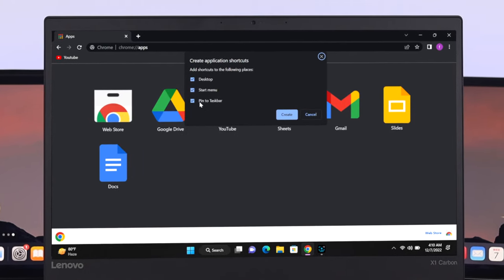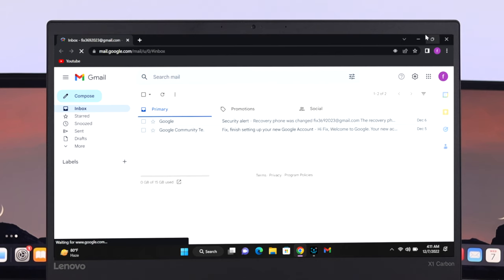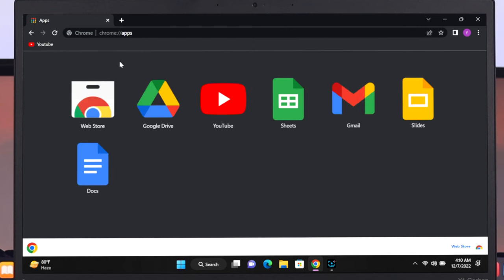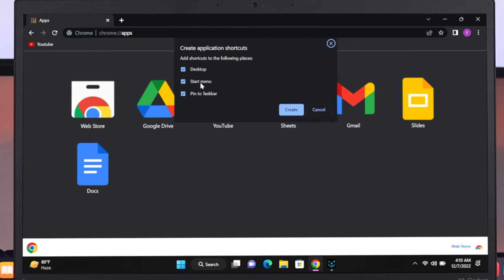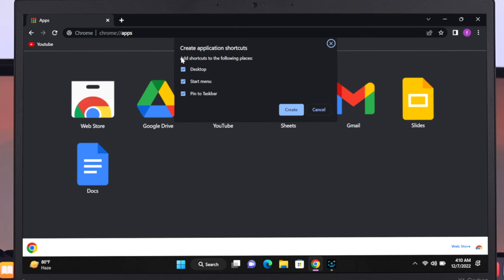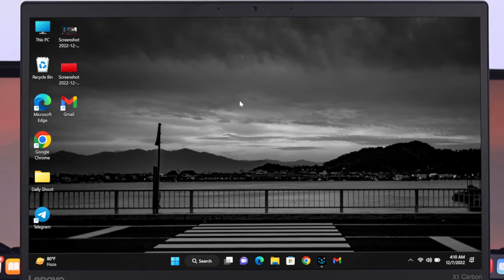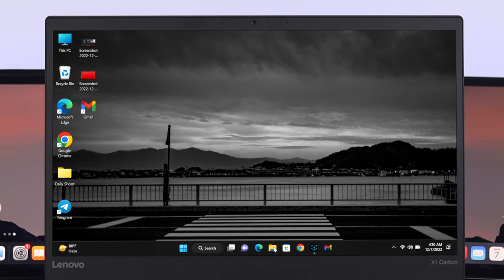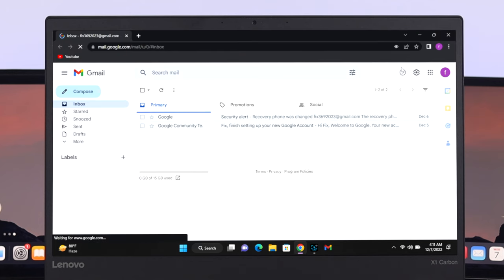How to Create Gmail Shortcut on Desktop in Windows 11!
Swiftly create a Gmail Shortcut on your Windows 11 computer by following this simple step-by-step process. This way add a new Gmail icon on your Windows 11 Desktop, Taskbar, or Start Menu, so you can access it effortlessly.

You can use the process to put YouTube, Google Drive, Google Sheets, Google Docs, and more Google Apps shortcuts on your Windows Laptop and Desktop computer.

0:00 Can Get Gmail Shortcut on Windows
0:14 Create a Gmail Shortcut on Windows 11